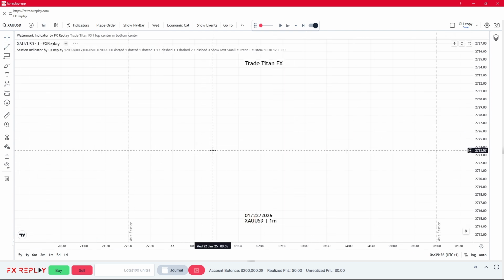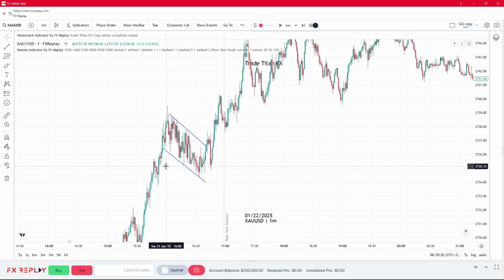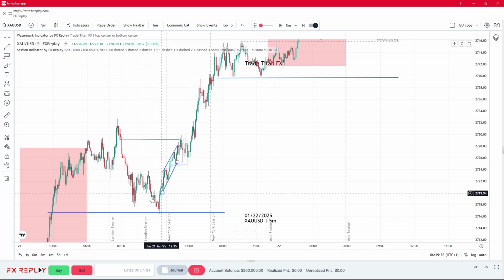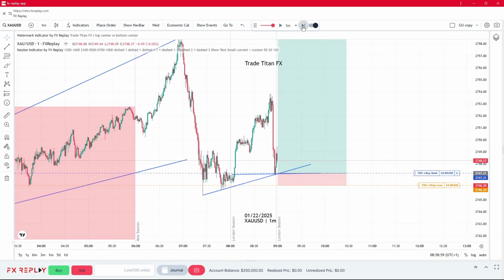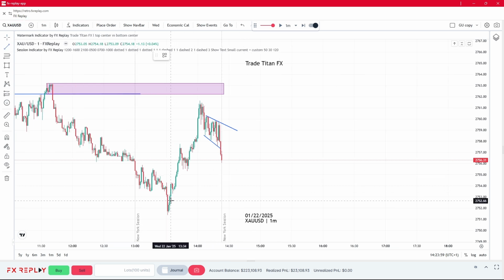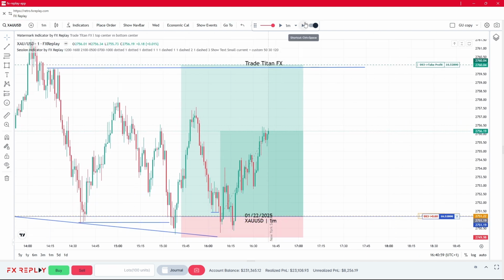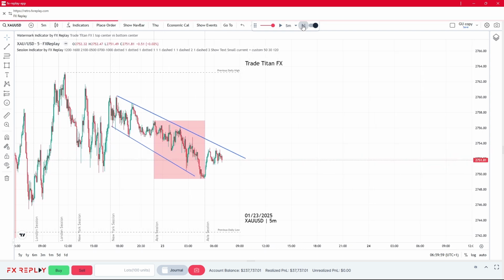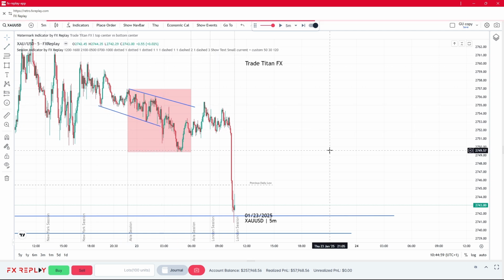How to improve your win Rate in Forex follow the trend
In Forex Trading, its important to follow the prevailing trend as long as it remains consistent. However, stay vigilant and monitor the market closely for any signs of a shift or reversal in direction.